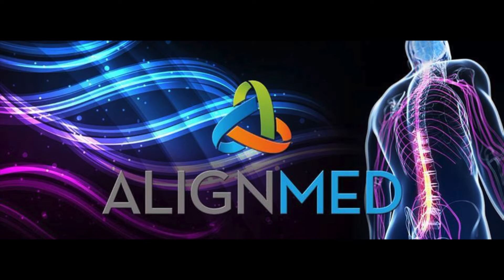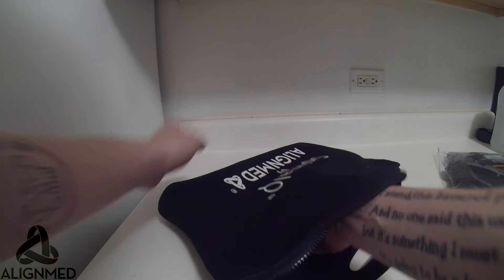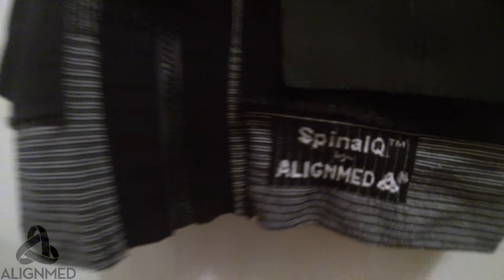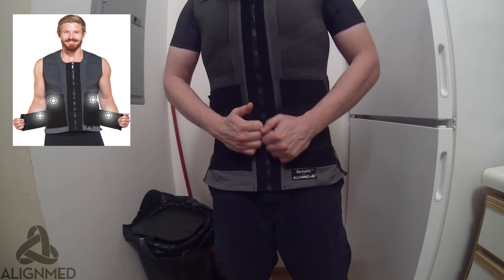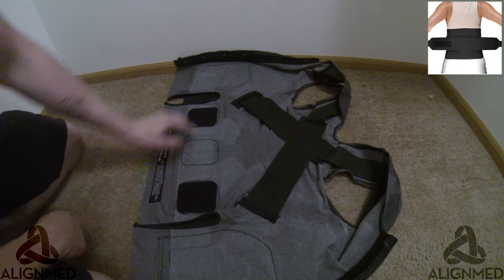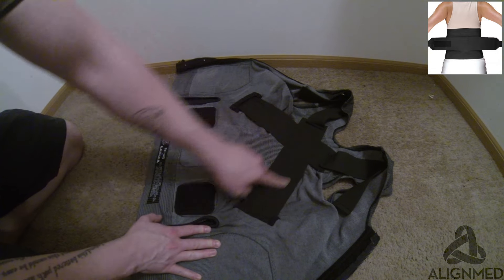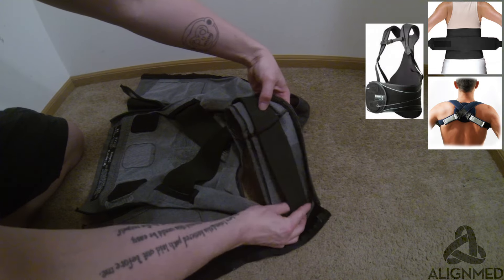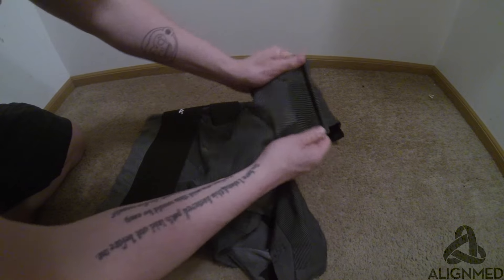Justin Yates & Alignmed - Spinal Q Unboxing Video!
Unboxing of my new Spinal Q Vest from Alignmed.com!

Thank you so much to the people at Alignmed for assisting me with getting a Spinal Q vest.  This vest is INTENSE.

I Proudly Endorse:

64 Audio / 1964Ears / / Custom In Ear Monitors

InTuneGP & WB GEAR / / Justin Yates Signature Guitar Picks

Midnight Motions & The Jimmy Clip / / Custom Justin Yates Jimmy Clip(s)